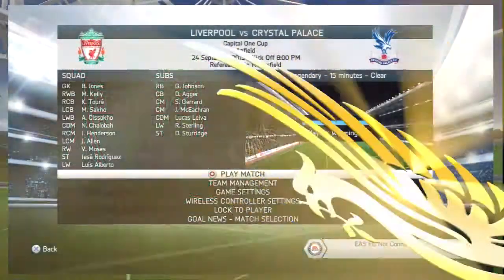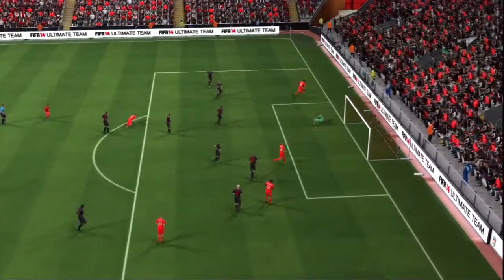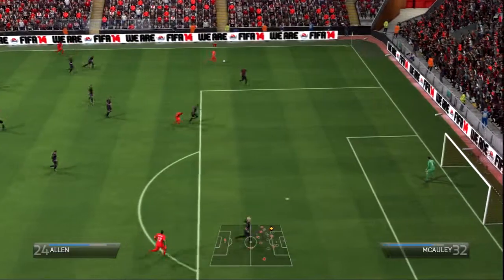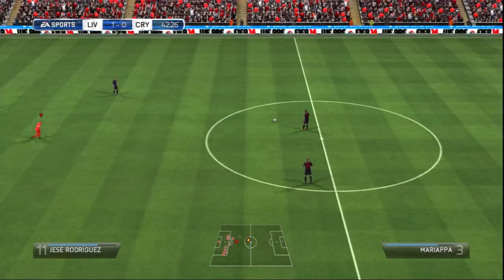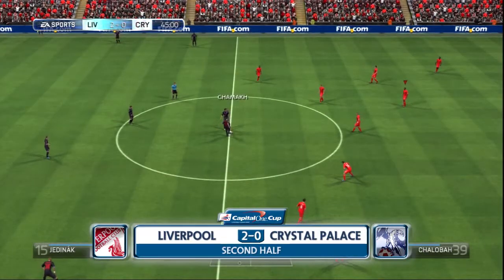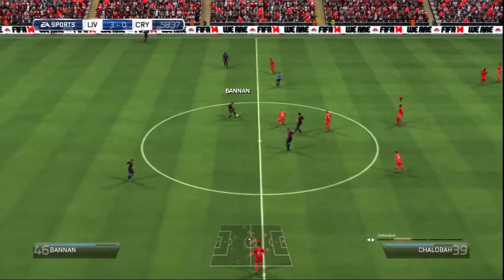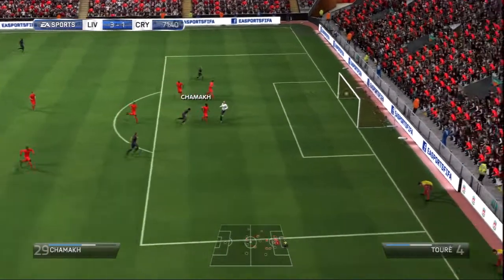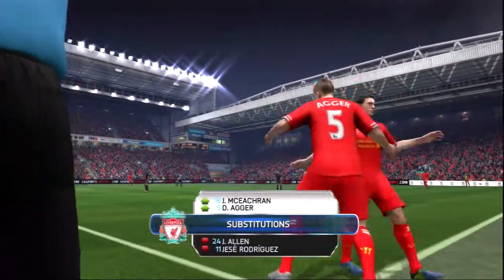FIFA 14 LIVERPOOL Career Mode #6 v CRYSTAL PALACE (manual & legendary)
You're watching Career Mode Show of LIVERPOOL,BARCLAYS PREMIER LEAGUE.

All the games are played
:15 minute half & normal speed
:CPU Legendary difficulty & no sliders
:Auto Switching :Manual
:Auto Switching Move Assistance :None
:Passing Power Assistance :Off
:Pass Assistance :Manual
:Through Pass Assistance :Manual
:Shot Assistance :Manual
:Cross Assistance :Manual
:Lob Pass Assistance :Manual
:Save Assistance :Manual
:Analog Sprint :On
:Defending :Tactical Defending
:tele broadcast camera 10/0

.sorry,I'm not good at English.